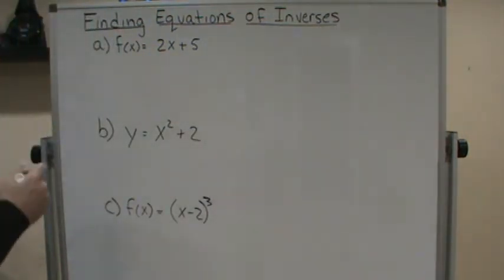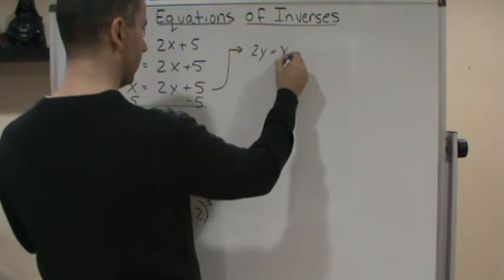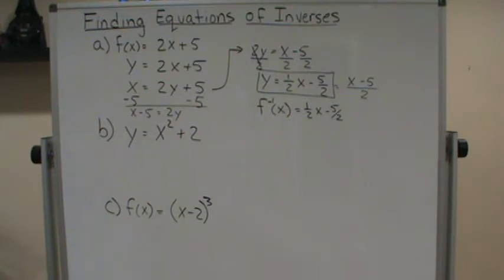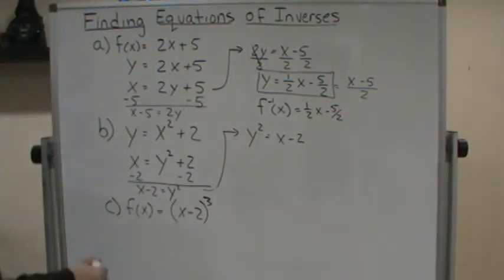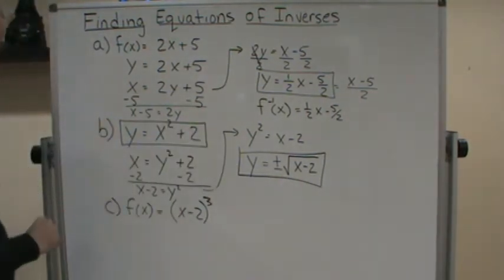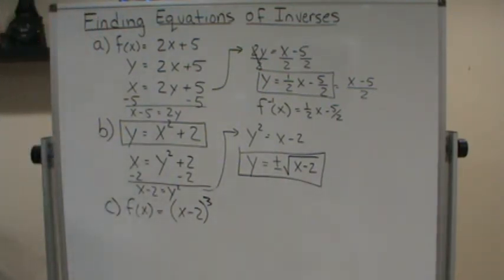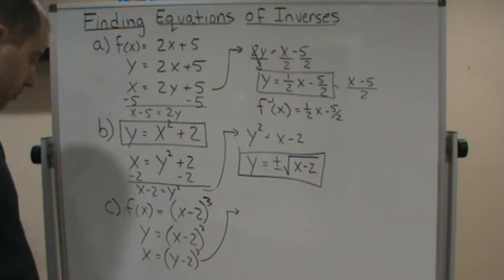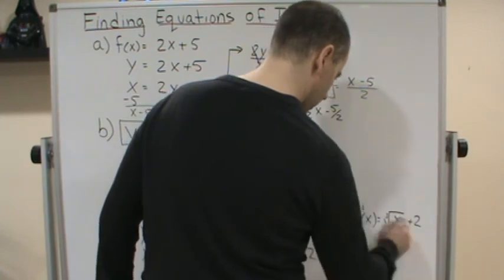College Algebra Finding Equations of Inverses Examples